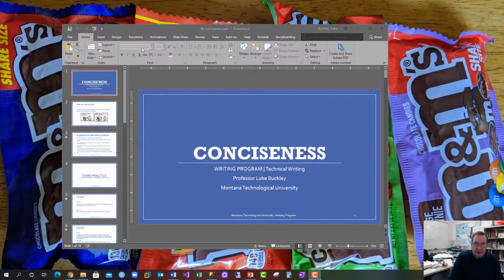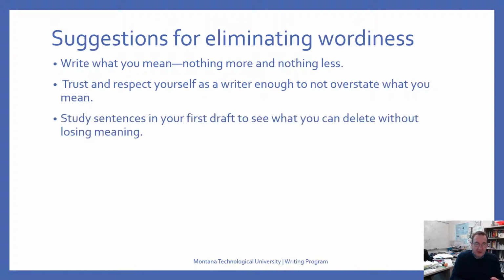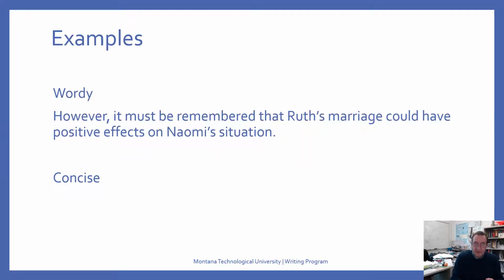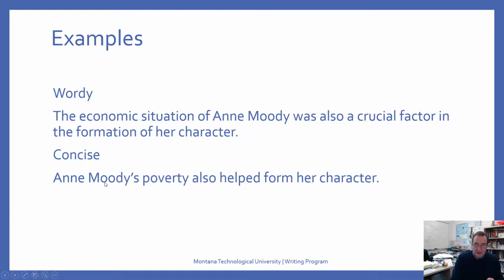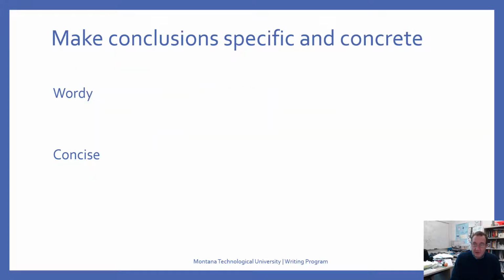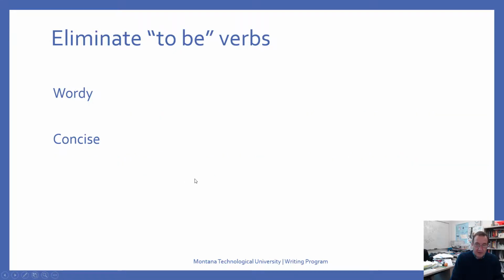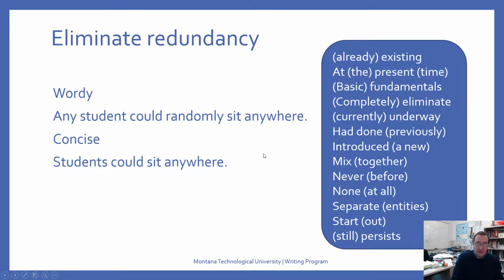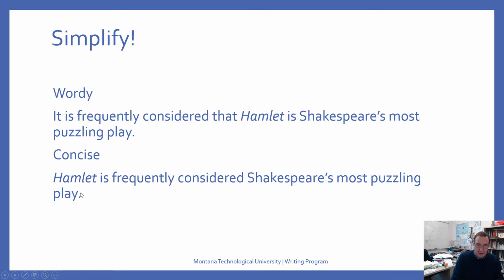38-Conciseness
Quite often writers suffer from wordy-itis. They use too many words to get the point across. In this section of our course, I will take a look at several tips and tricks I've found from our course materials to avoid wordiness and support concise writing. Let's dive in!